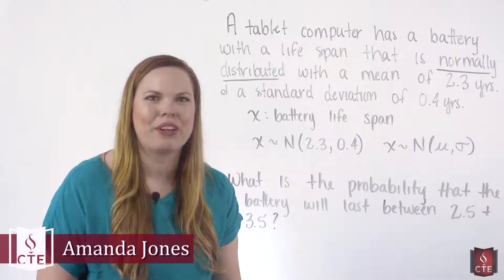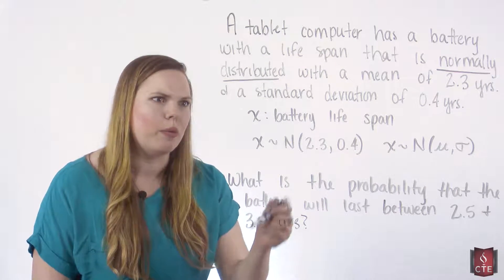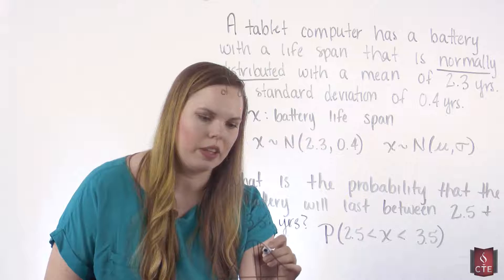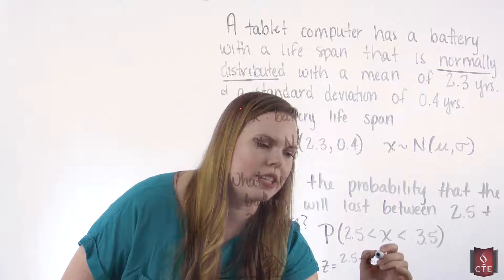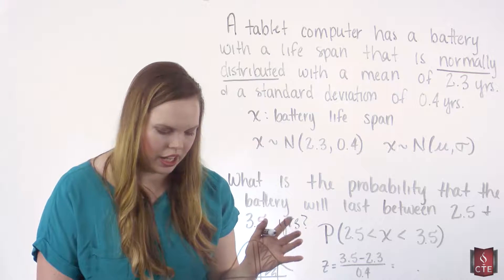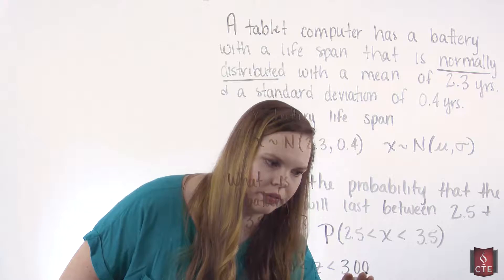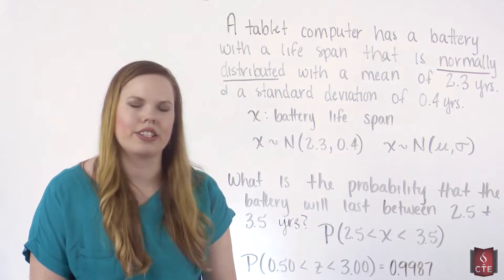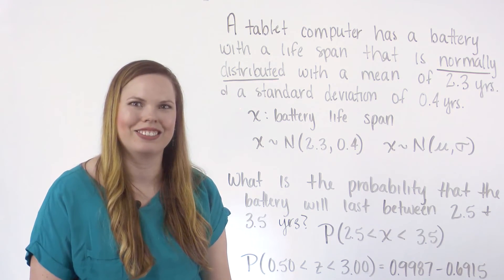Areas Under Any Normal Curve: Finding the Probability that X is Between two Given Values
I work a real-life application problem where the random variable x is normally distributed and find the probability that x is between two values.

Areas Under this Curve to the Left and to the Right (x greater than and x less than):